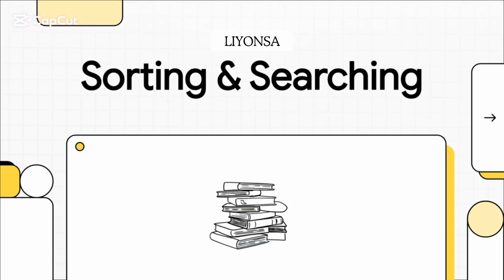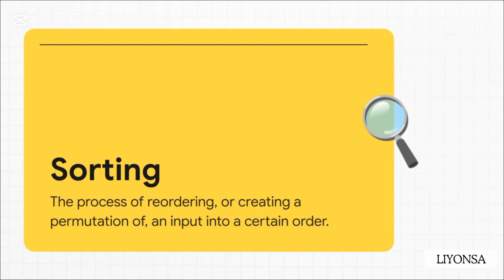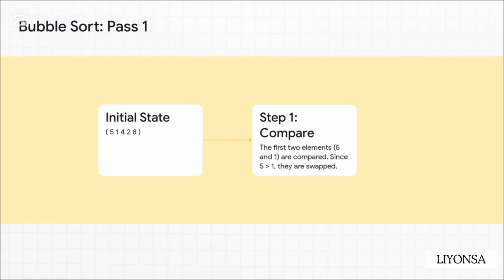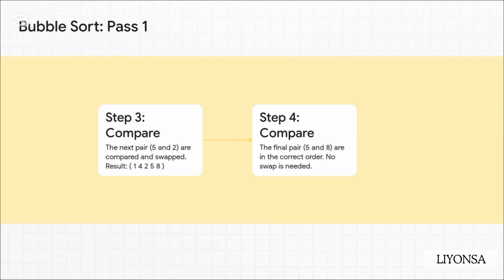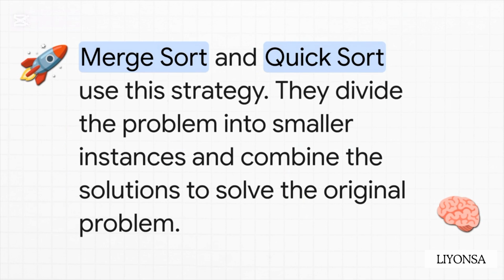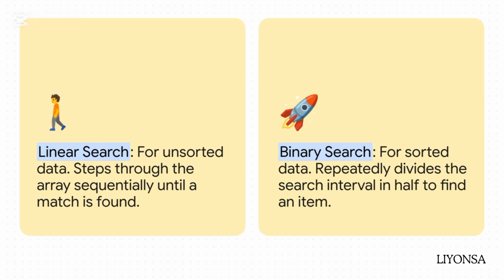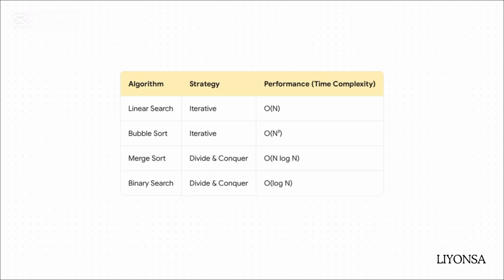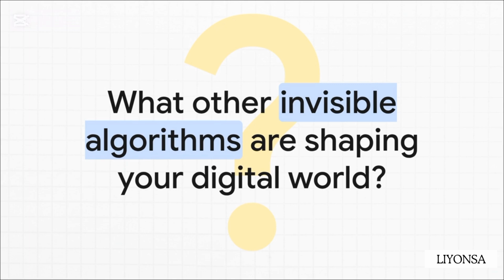Sorting and Searching Algorithms